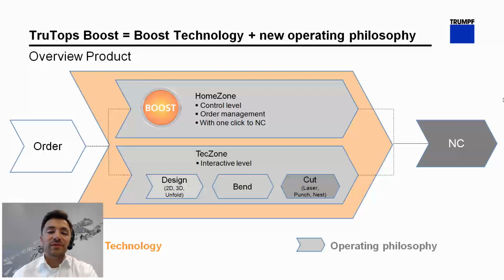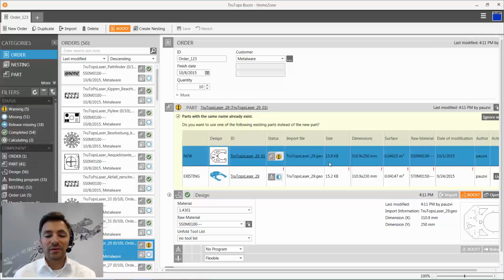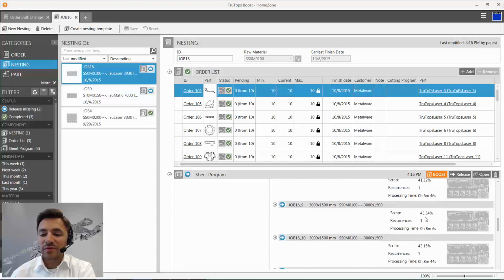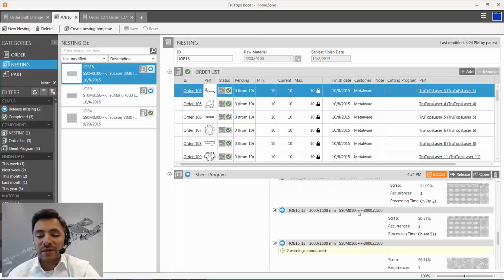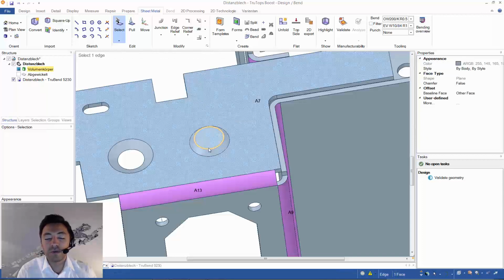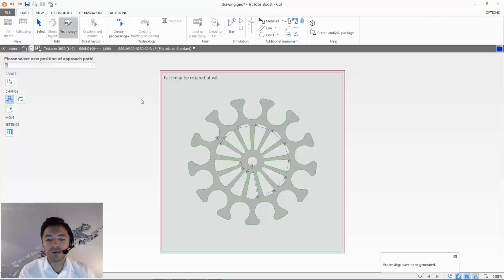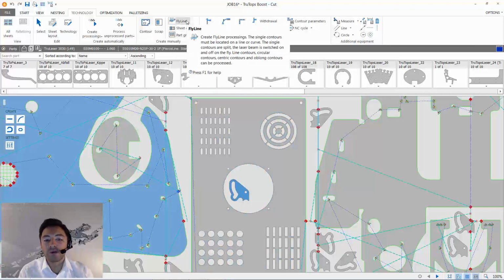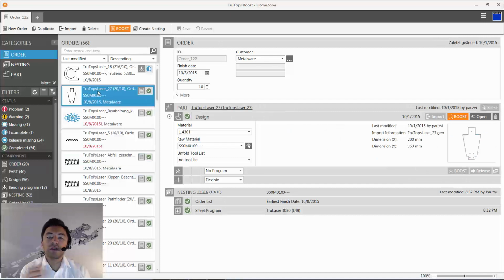TRUMPF Software: TruTops Boost Online Seminar 5 - Laser programming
The automatic calculation of laser programs works with all CAD geometry and completes the work quicker than ever before!